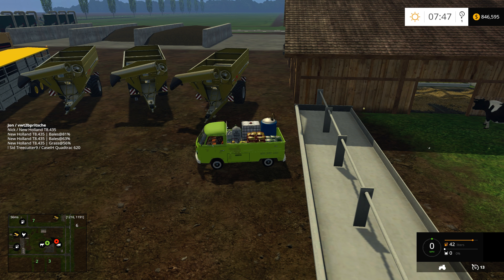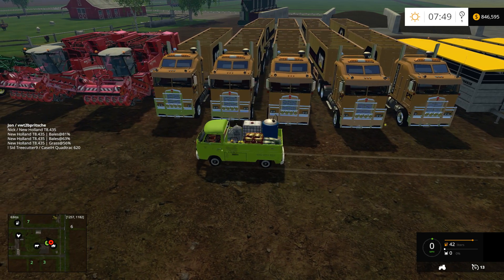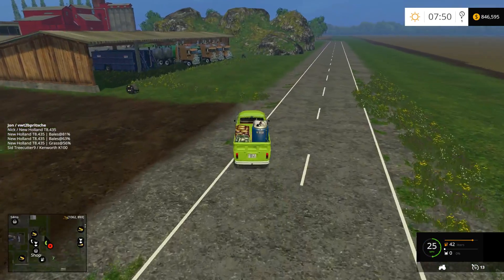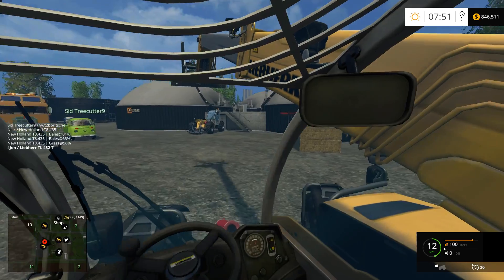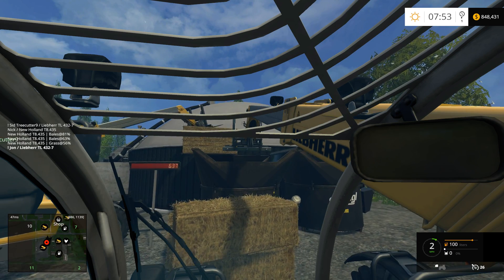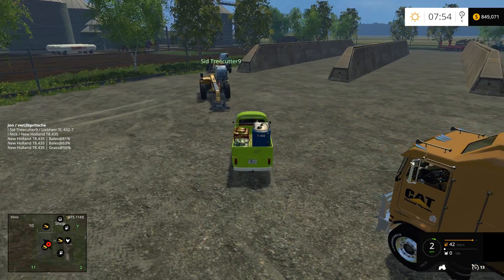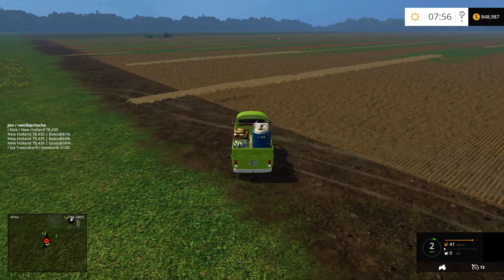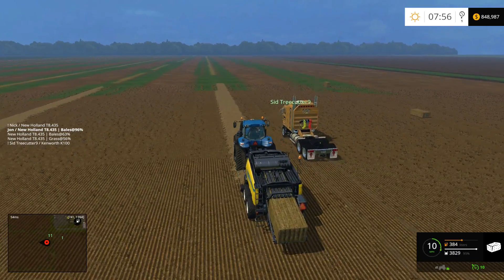Farming Simulator 15 PC Open Server Update #5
Jon from PumaPlow.com shows off what everyone has been up to in our open server for Farming Simulator 15 on the PC.  He is joined by Treecutter.

Come join our open server and TeamSpeak.  All the details can be found at PumaPlow.com/Farming.